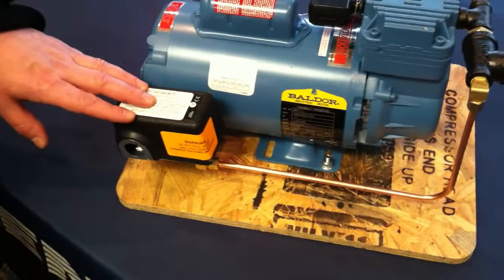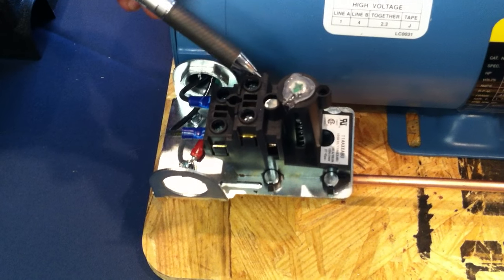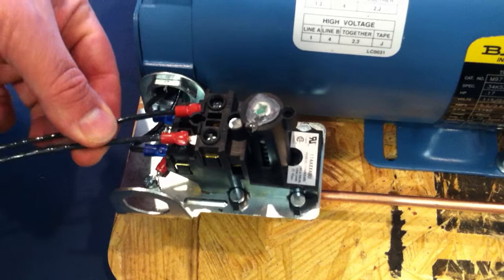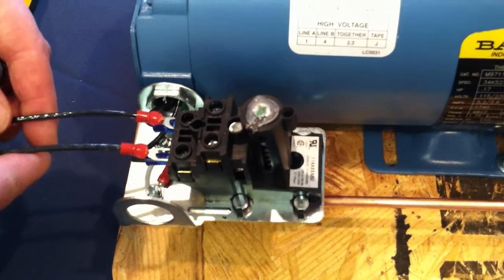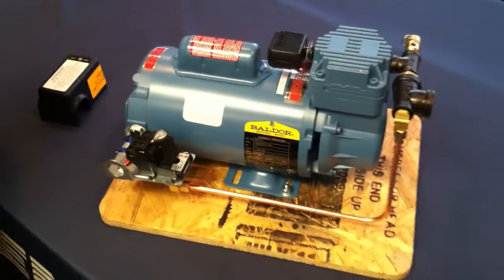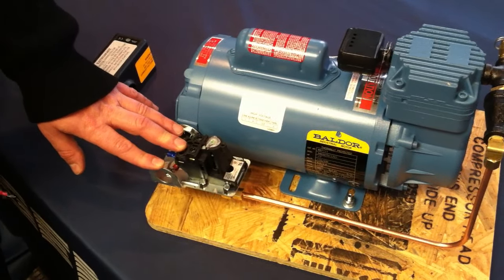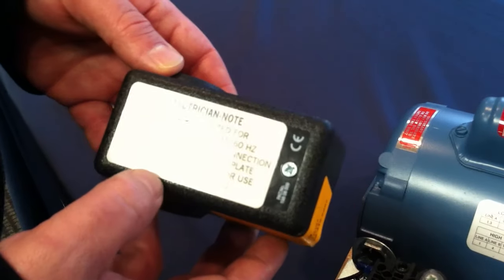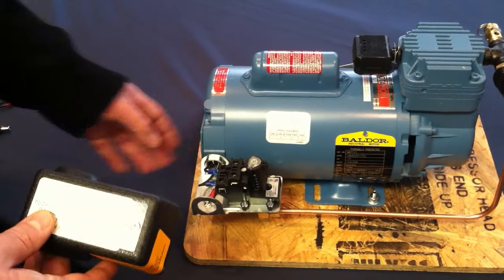Proper Installation Wiring Procedure: Wiring to the Air Compressor's Pressure Switch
In this video Ron McClellan, an engineer at General Air Products, Inc., describes how to properly wire your air compressor at a dry pipe sprinkler system installation.
On an air compressor with a pressure switch, always bring the incoming power to the "line" contacts of the pressure switch. Do not wire directly to the motor as this will cause the motor to run continuously and the safety valve to pop.
For more information on properly wiring your fire protection air compressor visit our web or call a customer service representative at .